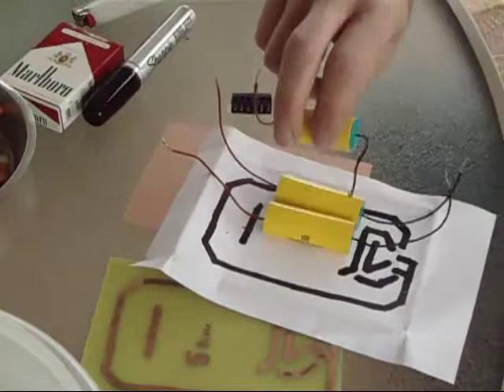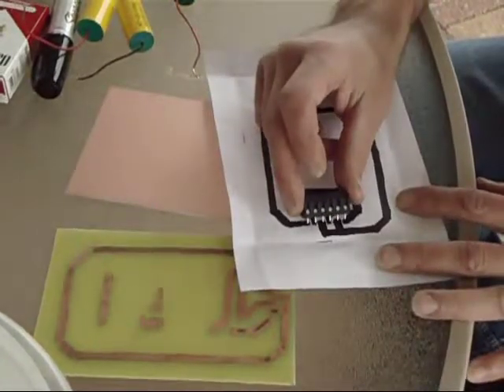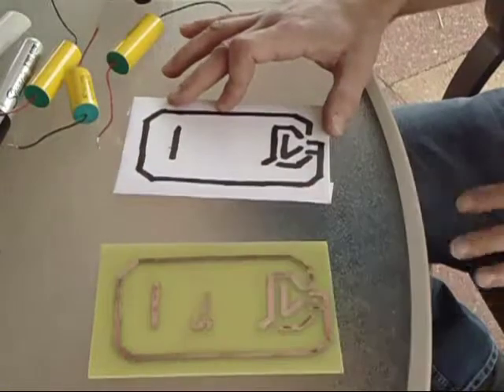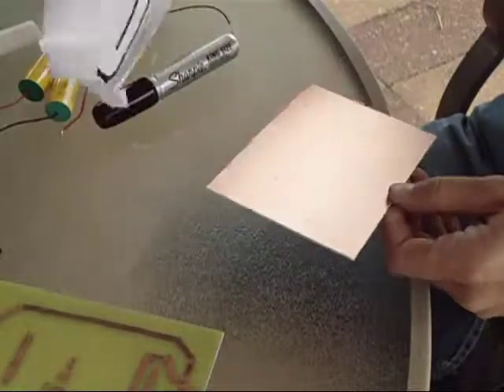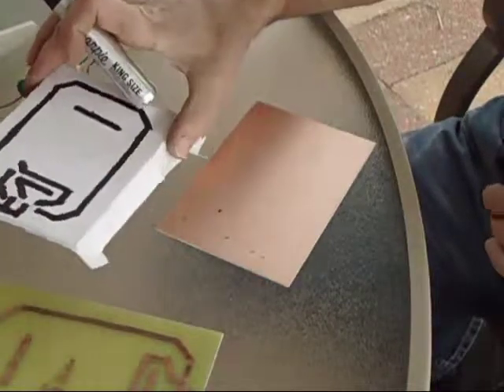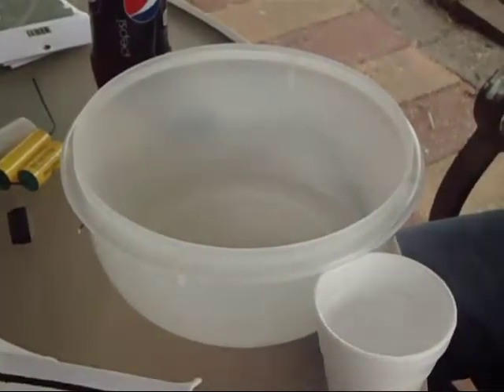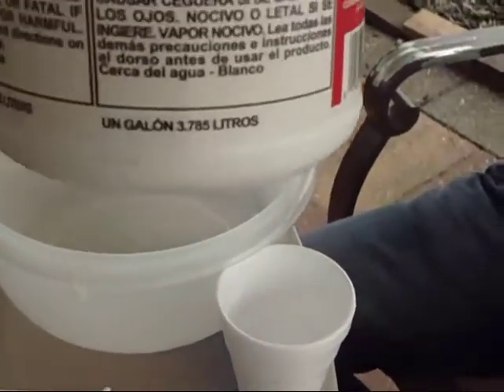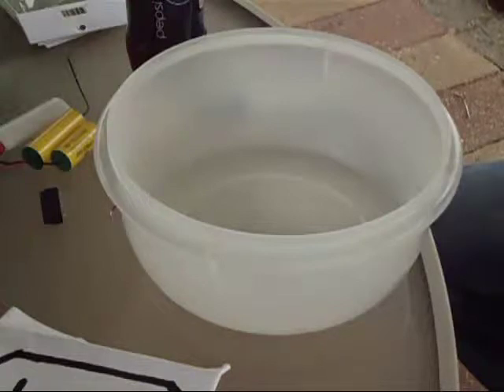Etching the PCB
There are a few ways to do this. Here is how I did it. etch a PCB.